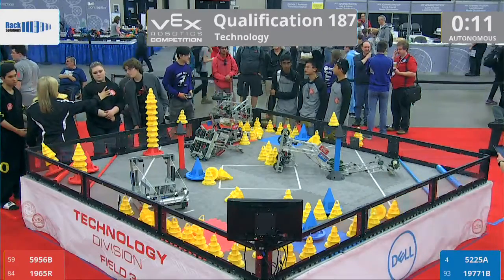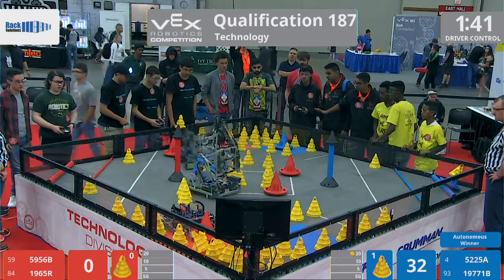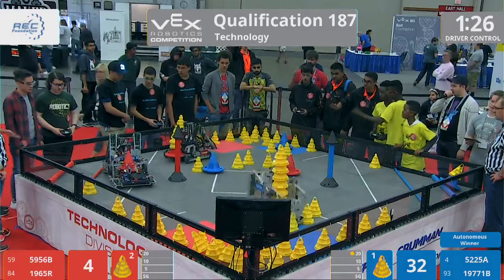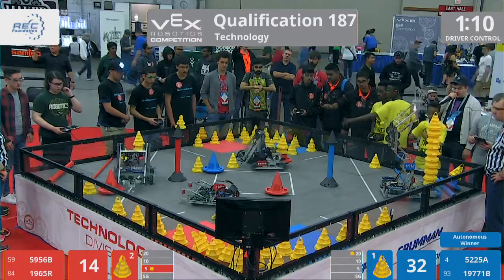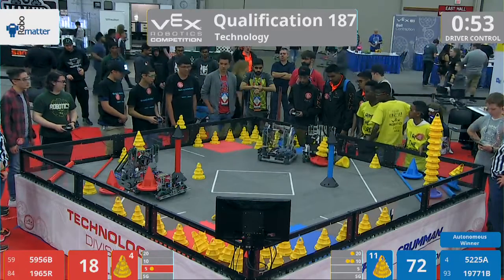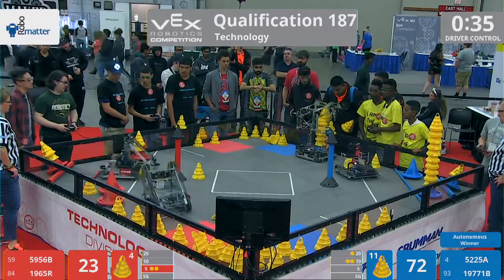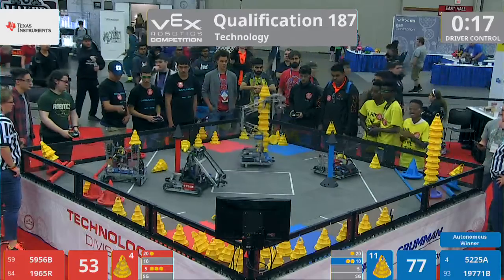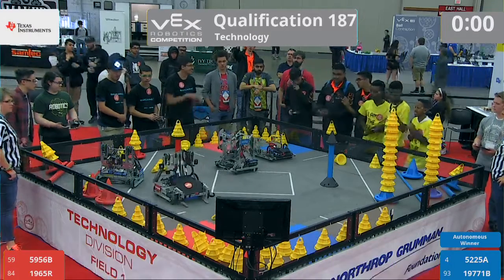2018 VRC Tech Q187 - 5956B 1965R vs 5225A 19771B - 55 to 109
Red - Score 55:
5956B (Bangarang, Timber Creek High School, Orlando, Florida, United States)

1965R (Chimera, Adlai E. Stevenson High School, Lincolnshire, Illinois, United States)

Blue - Score 109:
5225A (E-Bots Pilons, E-Bots, Oakville, Ontario, Canada)

19771B (iKEN ETHIOPIA robotics, iken ethiopia, ADDIS ABABA, Ethiopia)